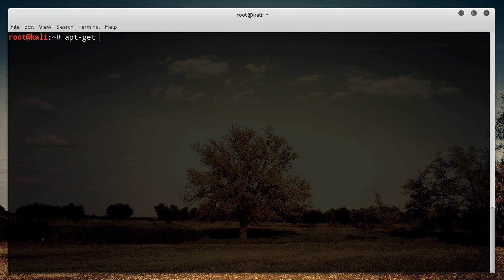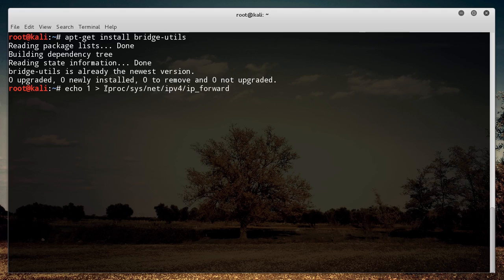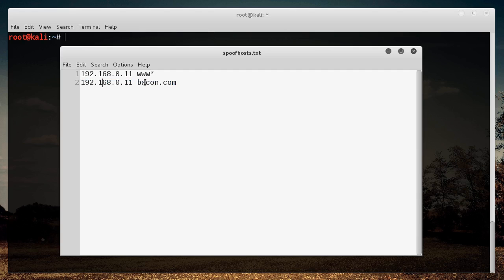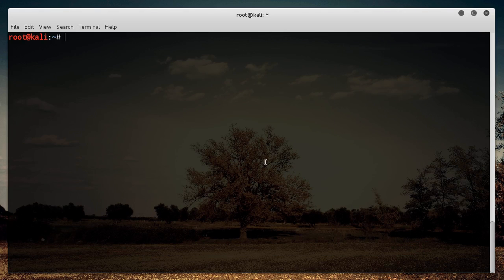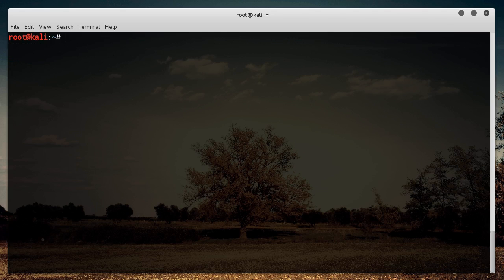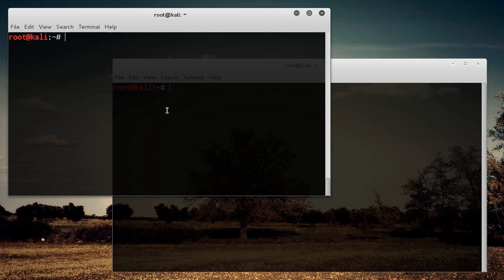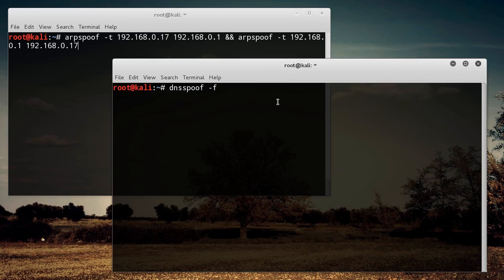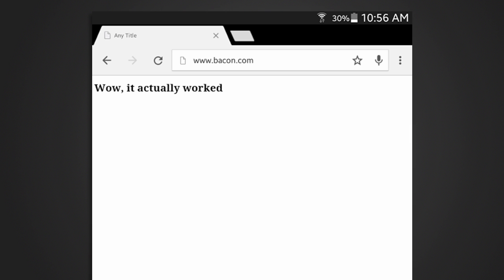WiFi Wireless Security Tutorial - 15 - DNS Spoofing and MITM Attack Demo